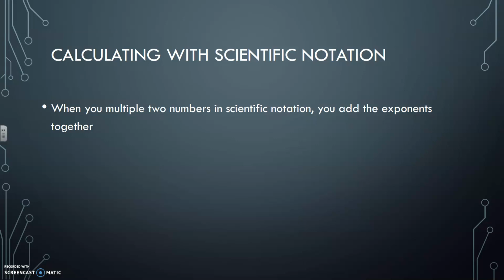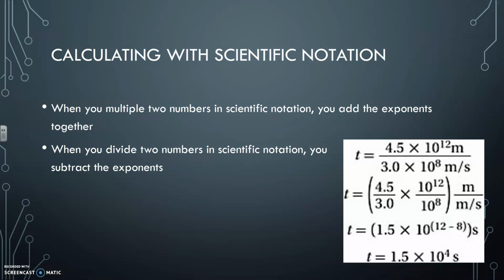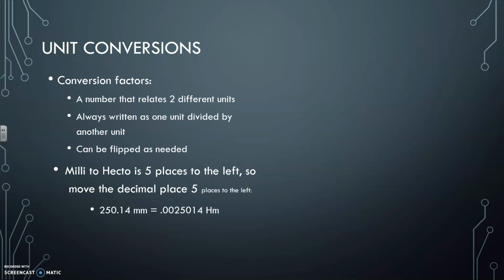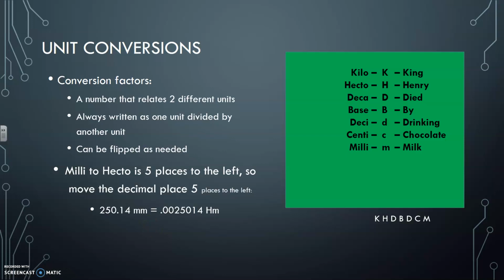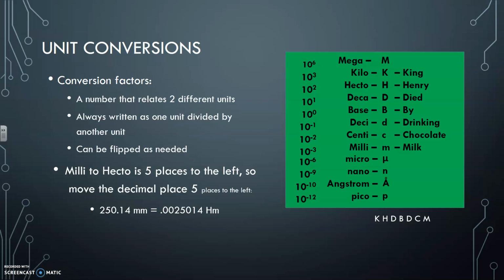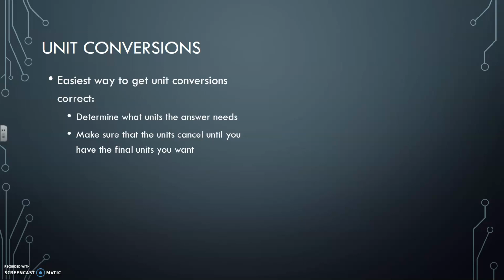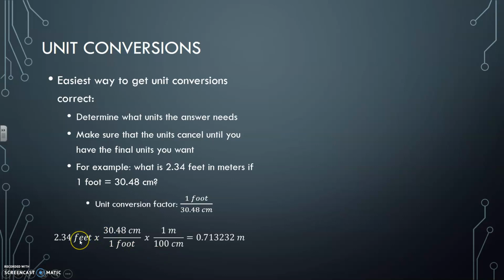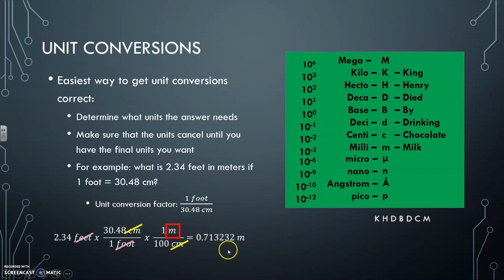Chapter 0.4 Part 1